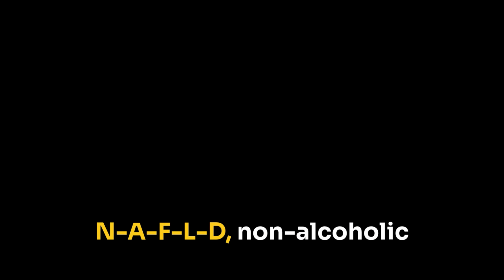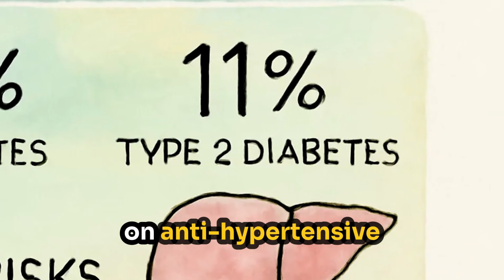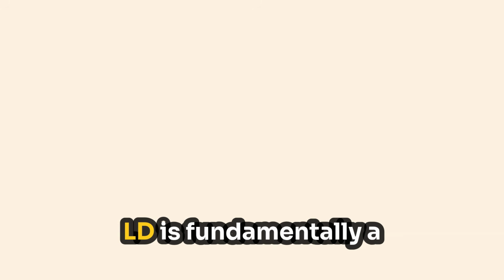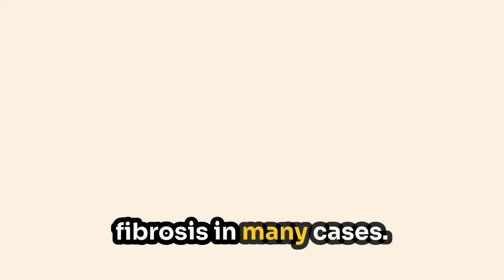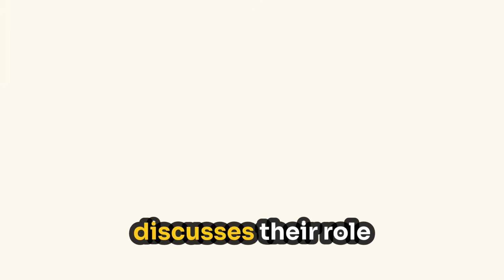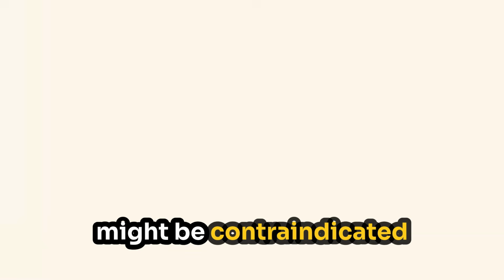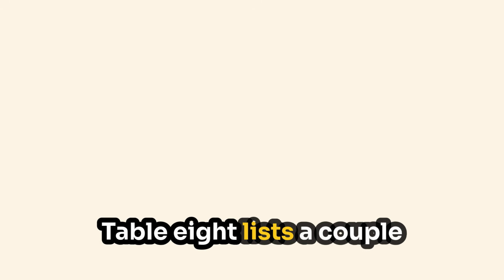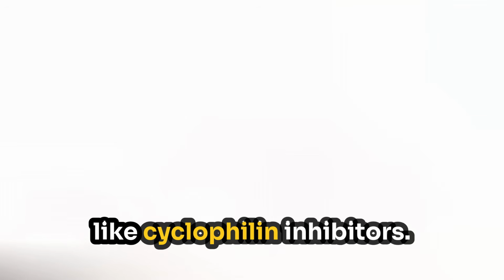Indian Diabetologists' Consensus on MASLD Management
Tackling Metabolic Dysfunction Associated Liver Disease in India: Insights from Leading Diabetologists

In this episode, we delve into the rising challenge of Metabolic Dysfunction Associated Steatotic Liver Disease (M-A-S-L-D) in India, which lies at the intersection of diabetes, obesity, and liver health. We explore a recent expert consensus statement from 30 leading Indian diabetologists, published in 'Diabetes, Obesity and Metabolism,' providing a roadmap for screening, diagnosis, and management tailored to the unique clinical realities in India. Key topics covered include the transition from N-A-F-L-D to M-A-S-L-D, important diagnostic criteria, pathogenesis, high-risk populations, the role of lifestyle modifications, pharmacological interventions, and the exciting frontier of emerging concepts. This episode is a practical guide designed for endocrinologists and diabetologists to elevate awareness, drive timely and effective management strategies, and address public health challenges specific to India.

00:00 Introduction to Metabolic Dysfunction
00:41 Expert Consensus on M-A-S-L-D
01:26 Understanding M-A-S-L-D in India
04:08 Diagnostic Challenges and Recommendations
05:15 Key Drivers of M-A-S-L-D
05:45 Government and Policy Acknowledgements
06:04 Practical Challenges in Management
18:22 Screening and High-Risk Groups
21:38 Diagnostic Criteria and Tools
24:09 Risk Stratification and Scoring Systems
25:15 Imaging Techniques for Liver Assessment
28:52 Practical Approach for Diabetologists
29:41 Lifestyle Modifications for Liver Health
31:13 Dietary Recommendations in the Indian Context
33:27 Exercise and Physical Activity
34:50 Pharmacological Interventions
42:50 Emerging Concepts and Future Directions
50:31 Key Takeaways and Practical Implications

Reference: Zargar AH, Bhansali A, Majumdar A, Maheshwari A, Bhattacharyya A, Dasgupta A, Saboo BD, Lakhani OJ, Sethi BK, Sanyal D, Seshadri KG, Deshpande NR. Management of metabolic dysfunction-associated steatotic liver disease (MASLD)-An expert consensus statement from Indian diabetologists' perspective. Diabetes, obesity & metabolism. 2025 Jun 4.